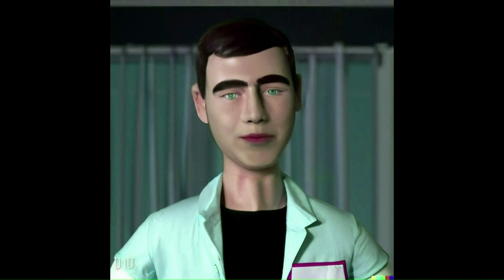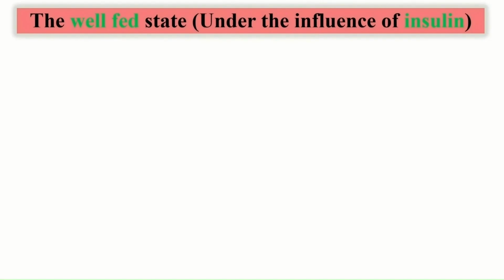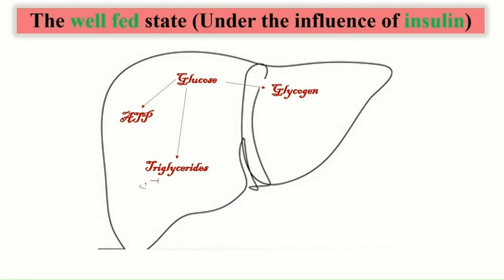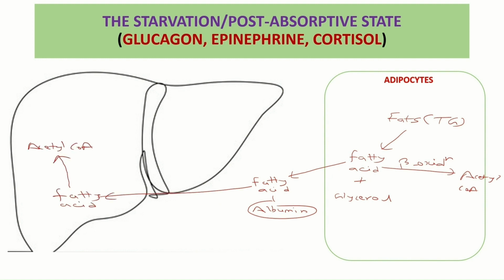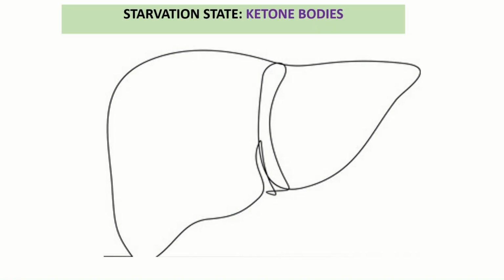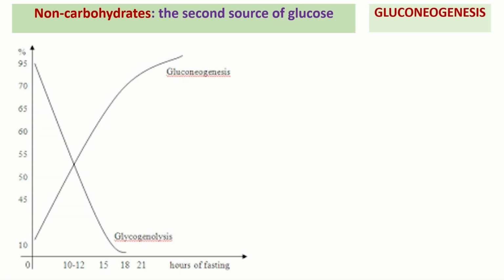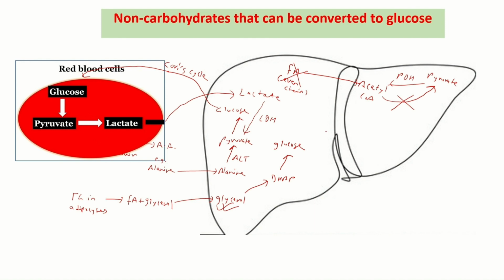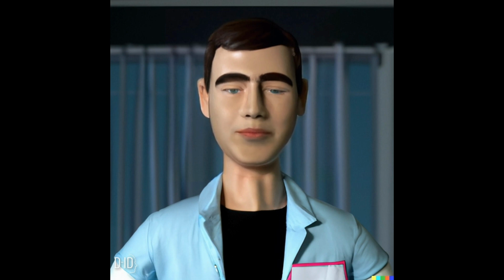Metabolism | Metabolism of Carbohydrate , lipid | Well fed state | Starvation state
This video is going to be one of the very helpful for all those struggling to get a broad concept and understanding on the " Metabolism or Metabolic pathways !"
The presentation has been created by Dr. Buddhi Raj pokhrel , Lecturer at Universal College of medical sciences  ( UCMS , TU - IOM) , Nepal.

Timeline :
00:00 Introduction
01:44 Well-fed state ( pathways in action )
10:27 Starvation state ( Pathways in action )
17:40 Metabolism of Glucose
25:55 Summary ( in total )

We hope this will help you increase your ability to understand and give you a bit of different outlook to understand the metabolism in Well fed & starvation state as well as metabolism of lipids , carbohydrate etc along with the hormones that play an important role.

Keep learning !